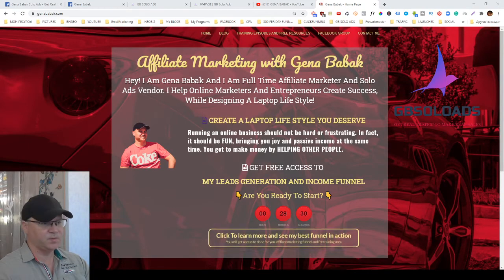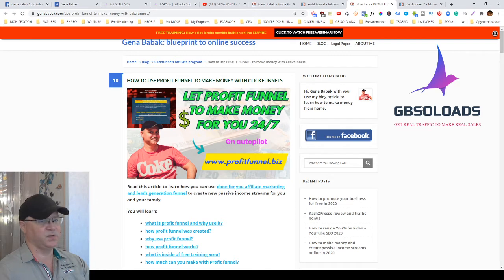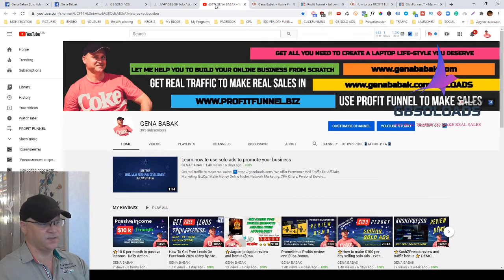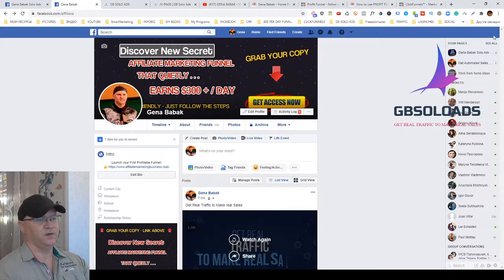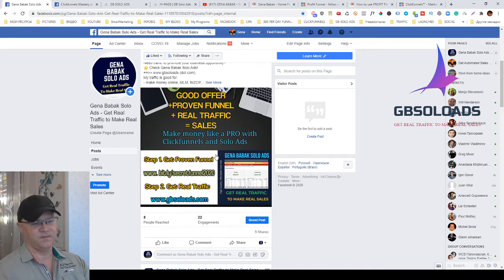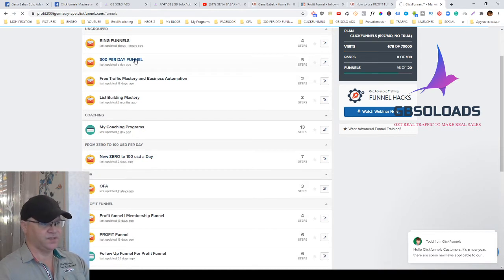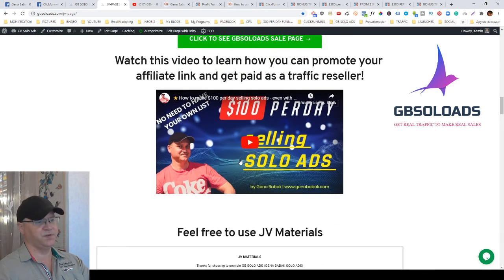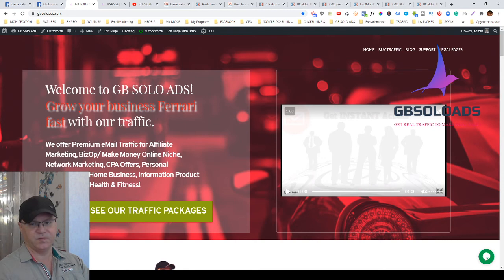⭐Best Solo Ads for affiliate marketing VS organic traffic ⭐Genasoloads review⭐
Get real traffic to make real sales:
We offer Premium eMail Traffic for Affiliate Marketing, BizOp/ Make Money Online Niche, Network Marketing, CPA Offers, Personal Development, Home Business, Information Product Sales Funnels, Health & Fitness!

Fellow opportunity seekers, I am proud to present you GENA BABAK SOLO ADS traffic program.
If you are like me you want more sales and this is why you need real solo ads vendor to get real traffic and make more sales.
And I am offering solo ads guaranteed clicks of high High-Quality Traffic for Make Money Online Niche plus I also offer you my Best Passive Income Programs and High Converting Sales Funnels.
I make this kind of money every single day and you can get the same results using my solo ads traffic.
If you don't have any traffic, you won't have anyone seeing your offers, and your business will FAIL.
This is why you want to show your business opportunity offer to people, but not just any random ordinary people...
To make Sales You NEED to show your offer To Real People who are straggling to make money online.
So they have a PROBLEM and you give them a SOLUTION -  your business opportunity. They are the kind of people you need and it is not easy to find them.
But You don't have to worry about it anymore. What I am offering You is ...
Specialized, Laser Targeted Traffic That Converts For Your Business Opportunity and Affiliate Offers!
How to earn $500 per day with affiliate marketing?
Use simple steps (above) to make up to $500 per buyer with affiliate marketing in 2020 and beyond.
Step 1. Use My Funnel to Make Money Online ➜
Step 2 . Use My Secret Traffic Source ➜
Use my resources to make money online and create new passive income streams: